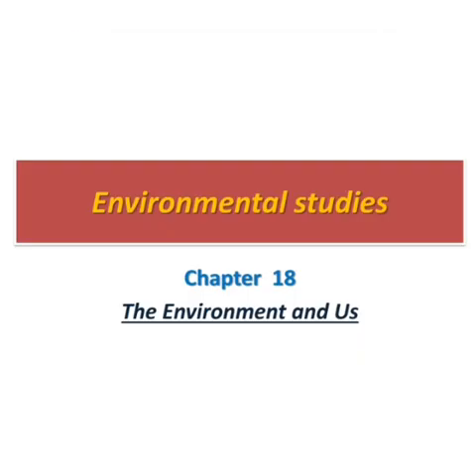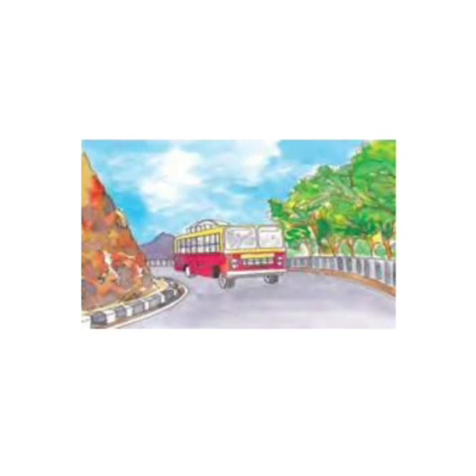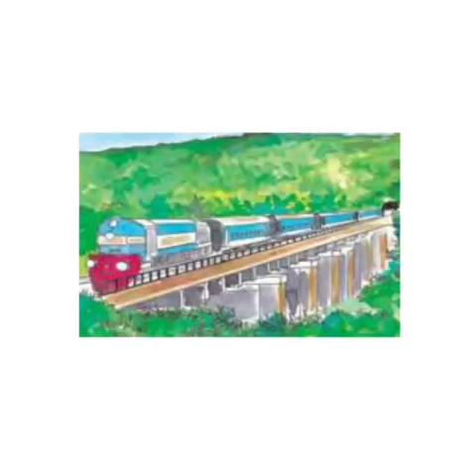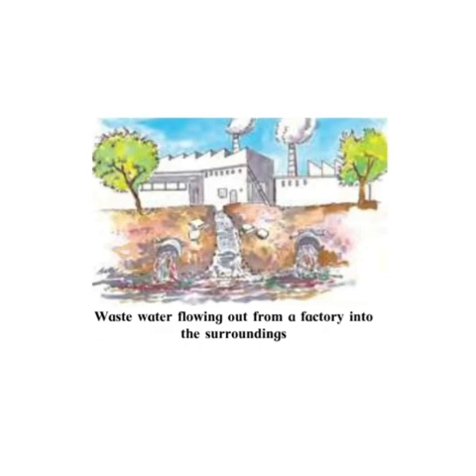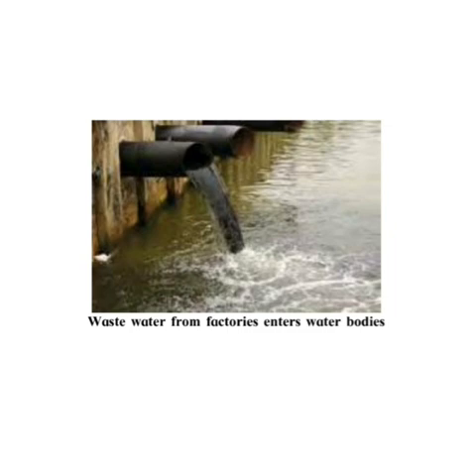Std. 5th - EVS I - 25.11.2020 - Part 1